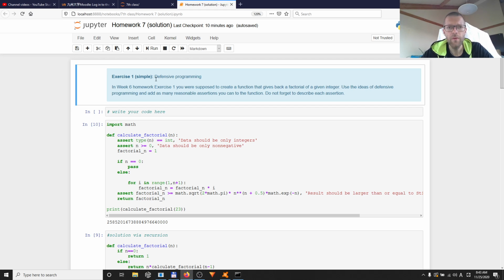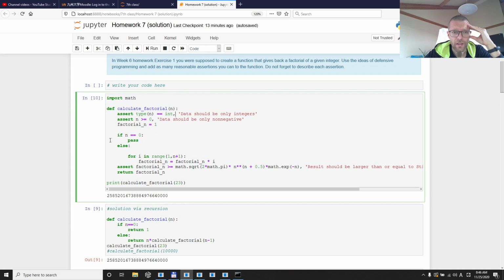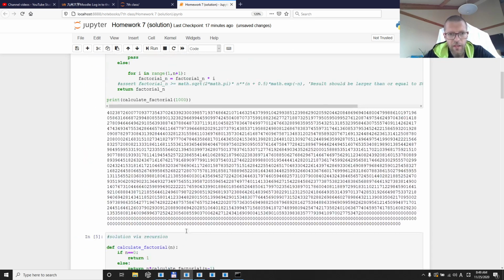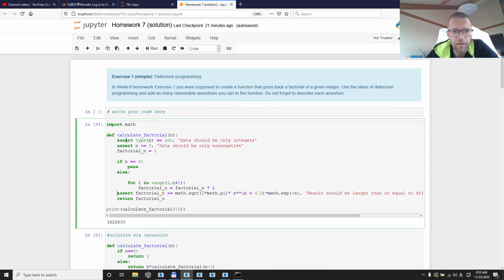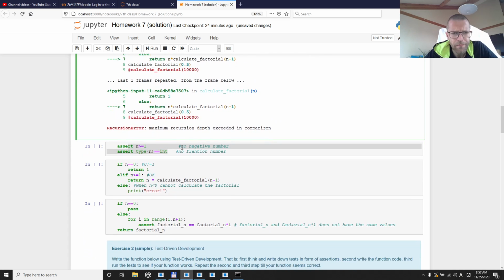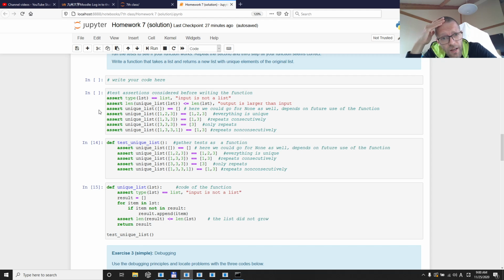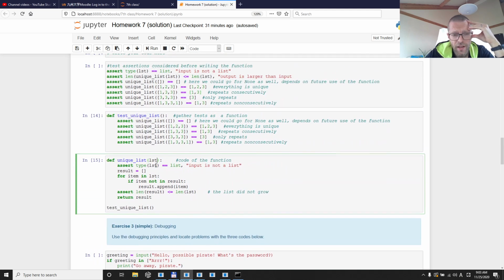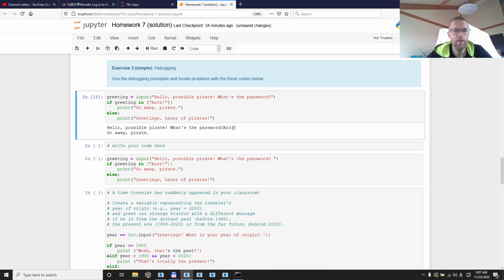7th homework response